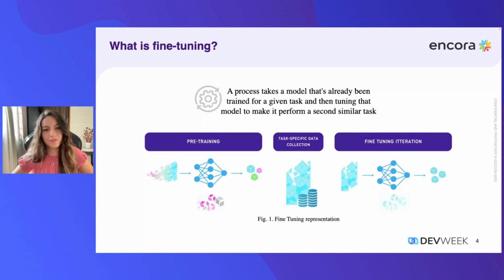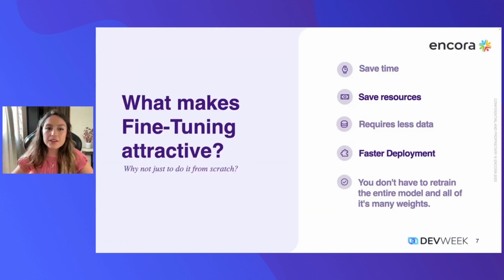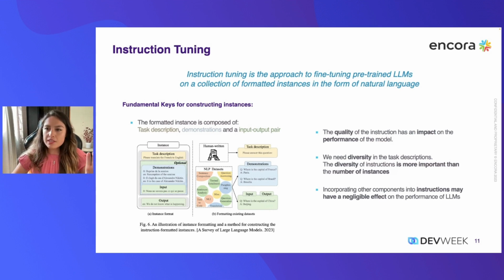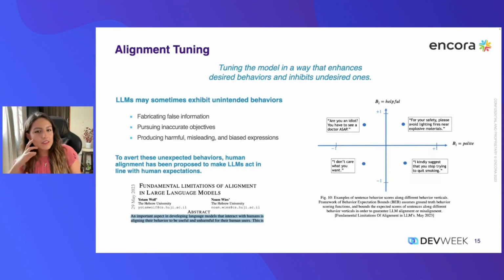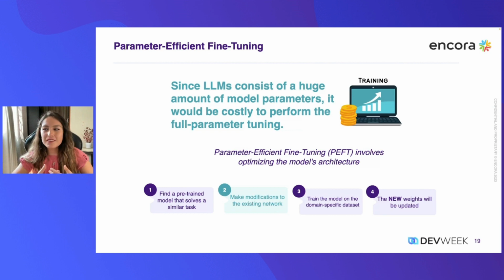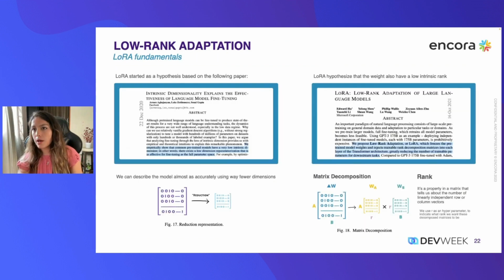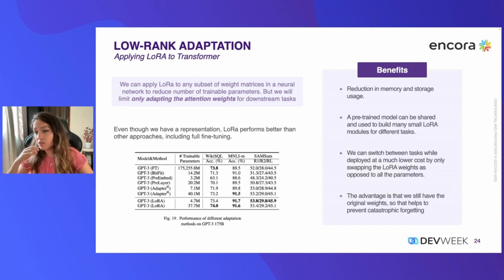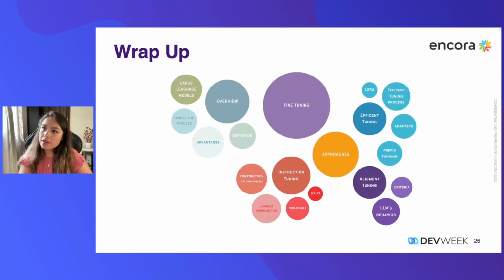Fine-Tuning LLMs: What It Is and How to Do It - Ana Laura Robles - Devweek2023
Fine-tuning has become a valuable skill in the field of machine learning and AI. It allows leveraging the power of large pre-trained models for specific tasks without needing the resources to train such models from scratch. In this session, you will learn, what is Fine-Tuning, why to use it, and how to do it.